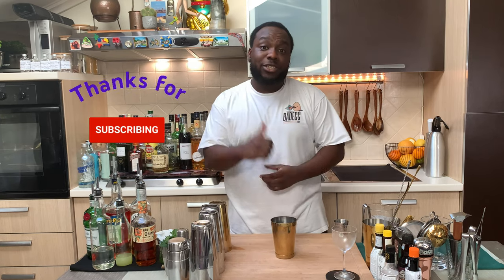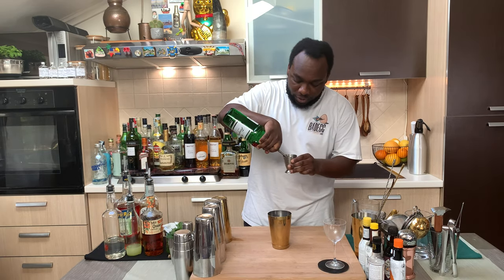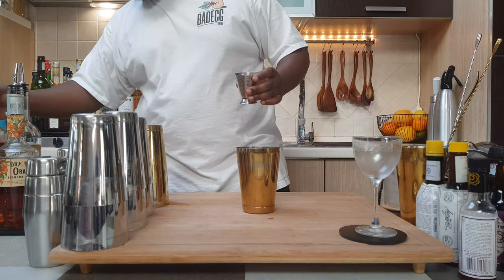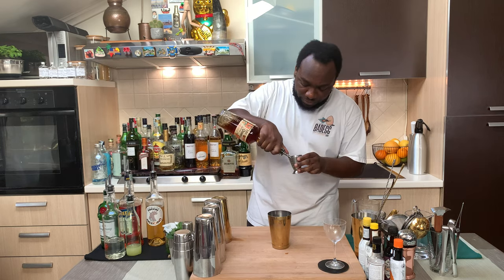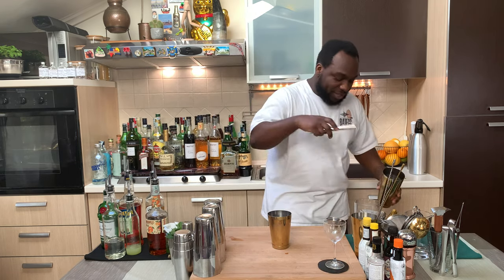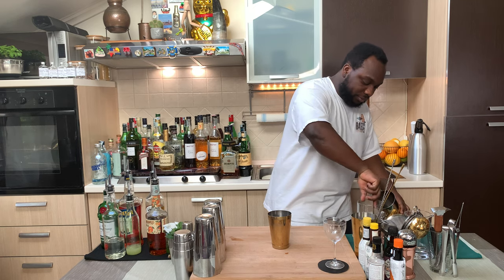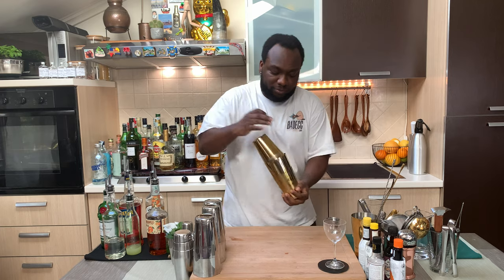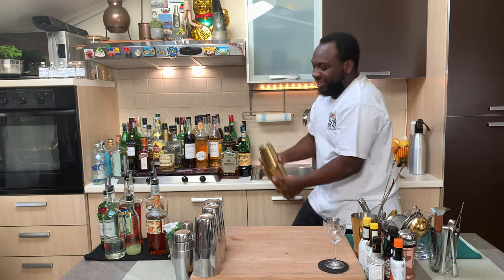How to make a SOUTH SLOPE with LELE | COCKTAIL with GIN & APEROL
INGREDIENTS:
20ml Gin
20ml Aperol
20ml Cocchi Americano
15ml Orance Curacao
15ml Lemon Juice

Garnish:
1 Lemon Peel